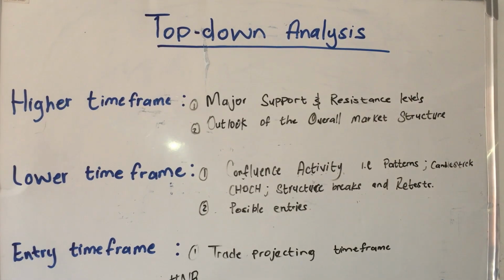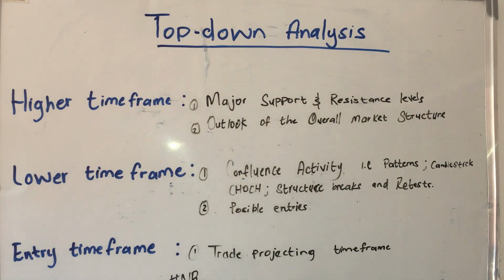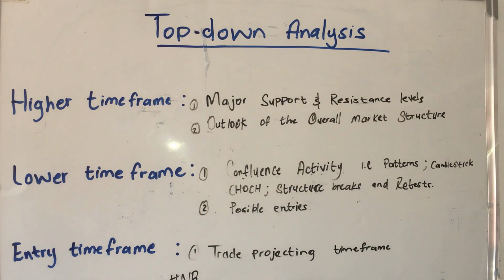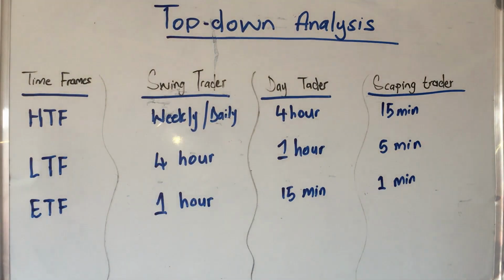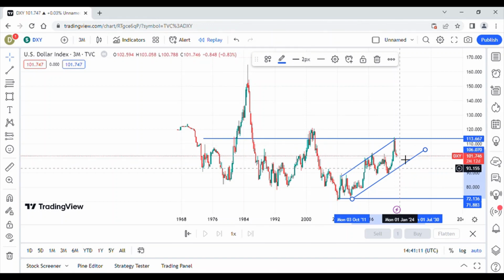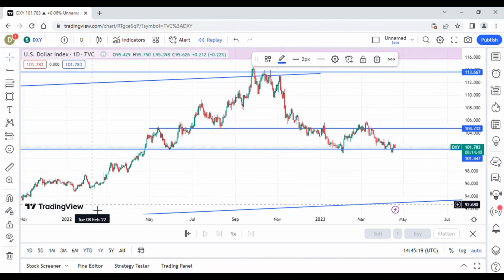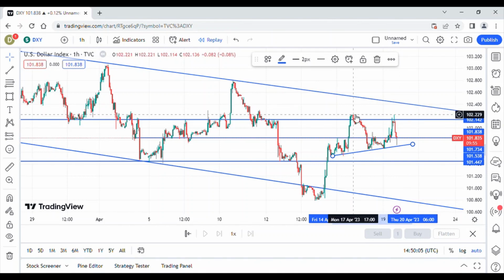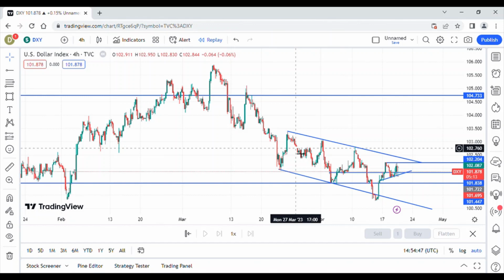TDA & Strategy Breakdown